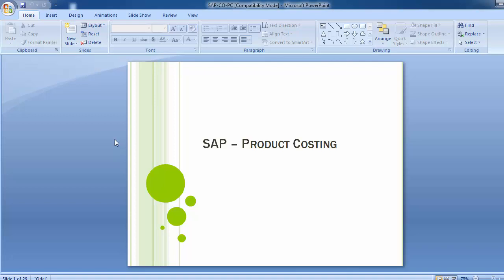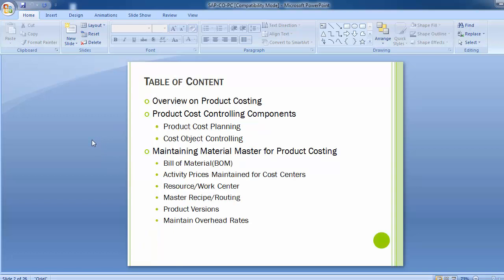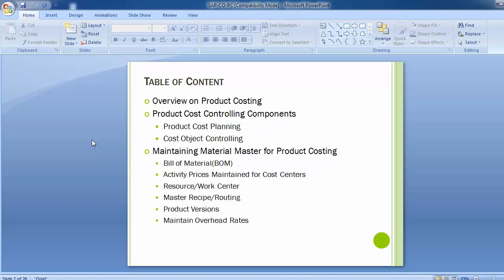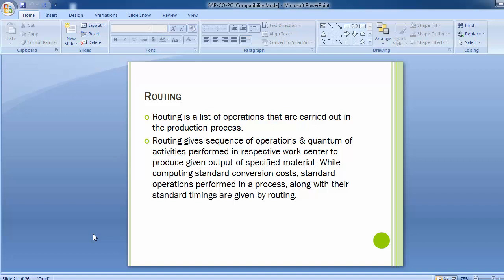54 Product costing Overview